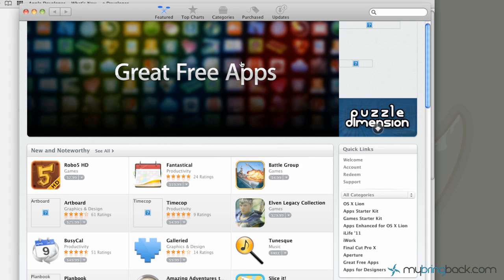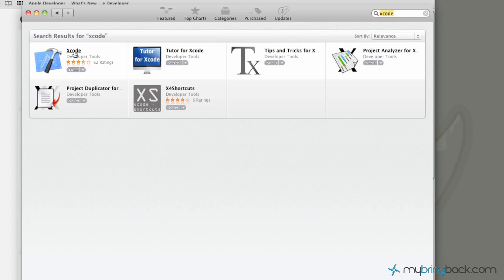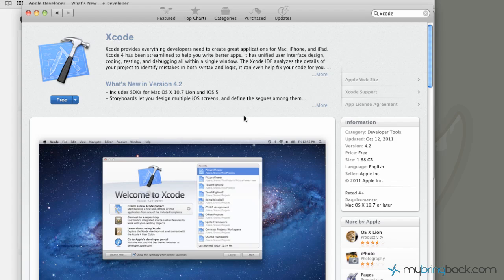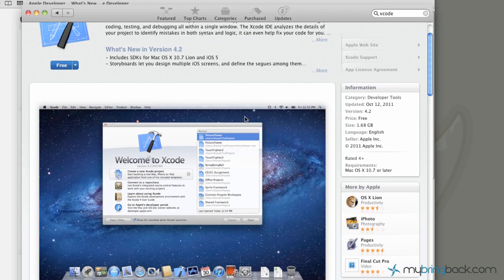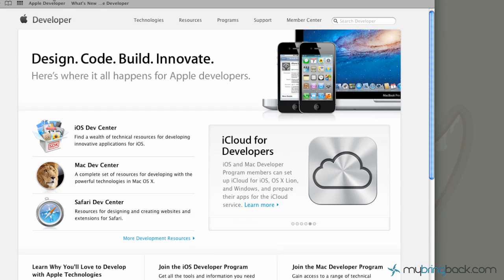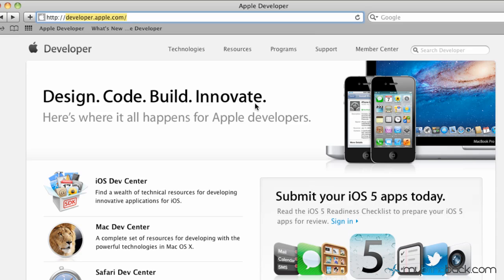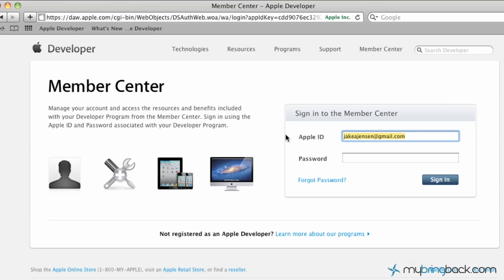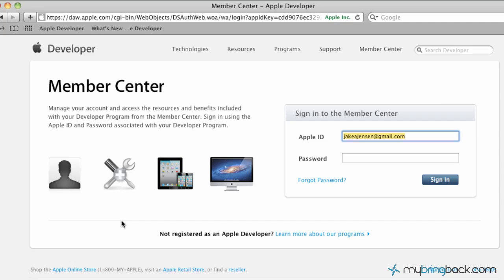Learn Objective C Tutorial 1.1 Installing Xcode